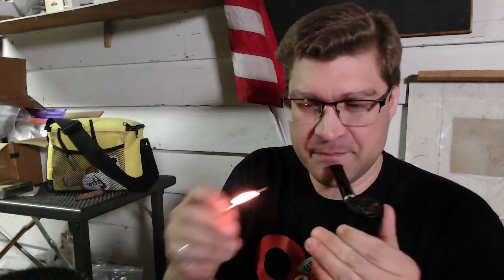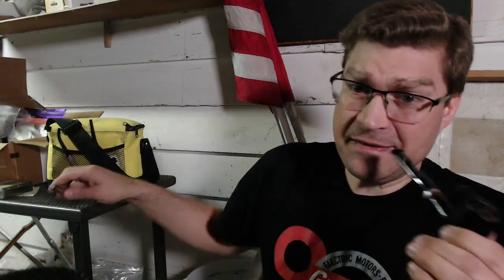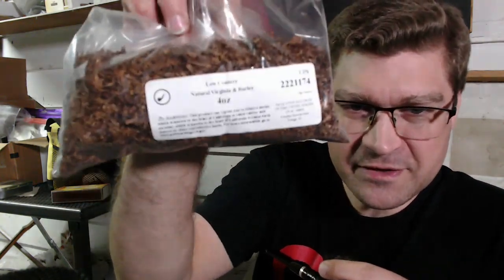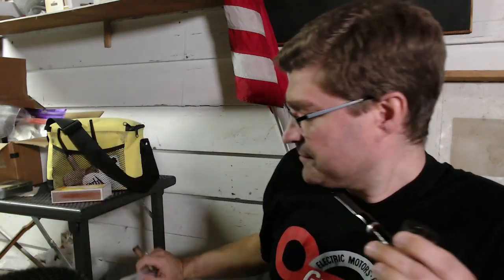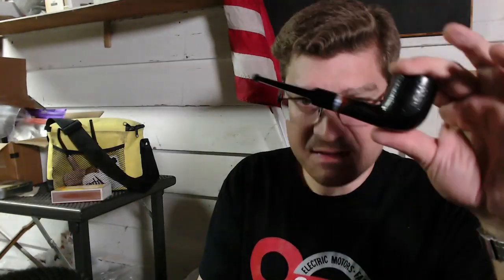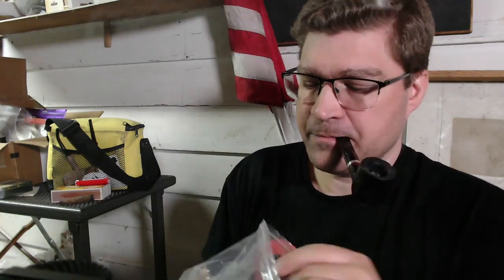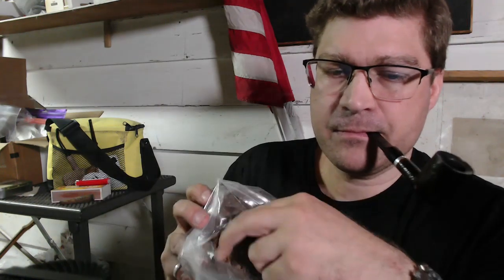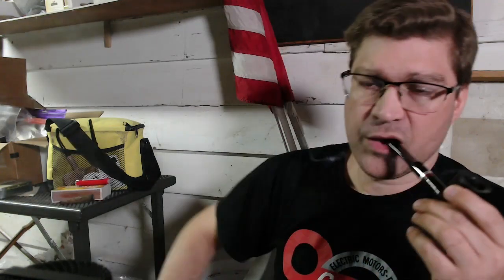Mowed the Lawn, and Low Country Natural Virginia & Burley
Stock footage from Pexels; I took some time to get my lawn mowed( the lawn in the video is just stock footage. Not my actual lawn). Now I am taking the time to enjoy a pipe. Pipe chat including a bit of a home blend. Low Country Natural Virginia & Burley mixed with some 4th Generation Peaty Kentucky. Thought?